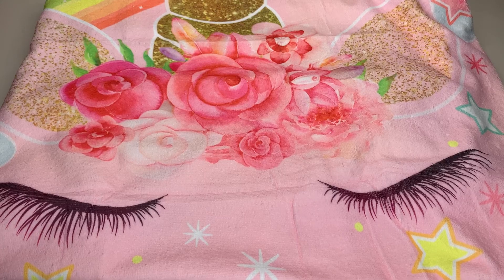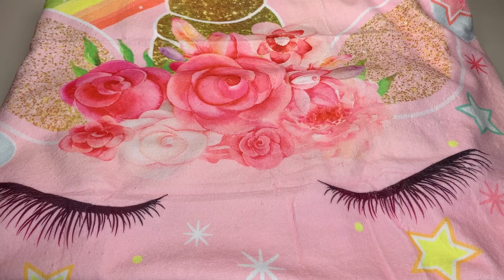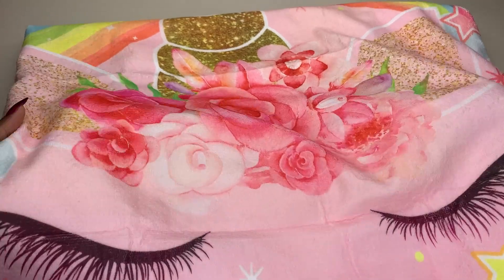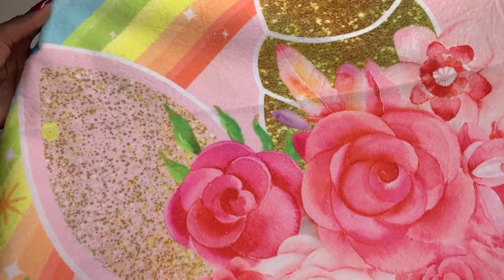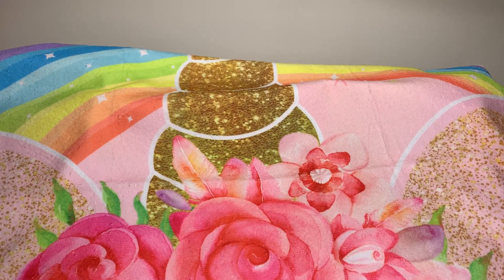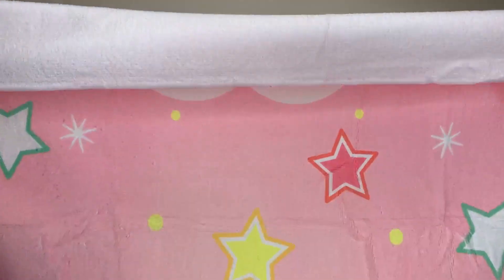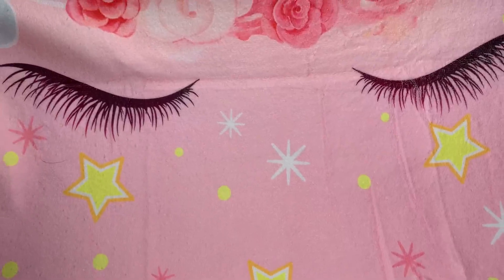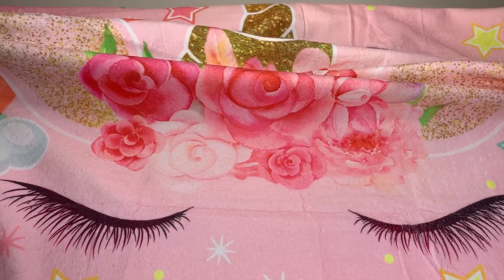FULL DEMO & REVEAL of this Microfiber Unicorn Beach Towel!